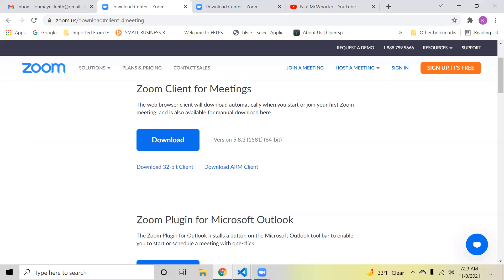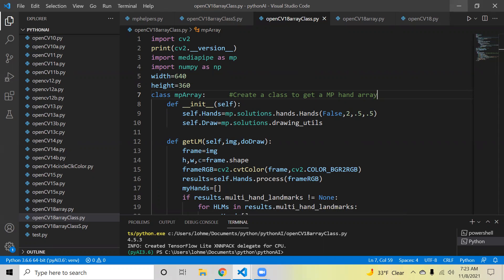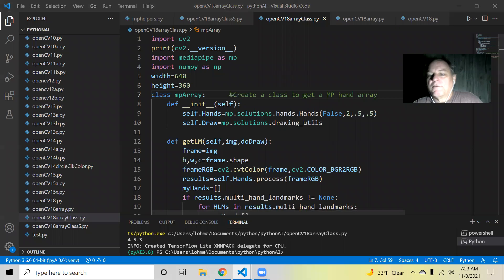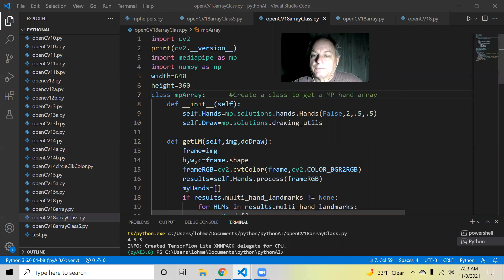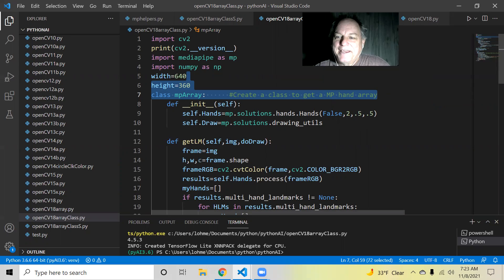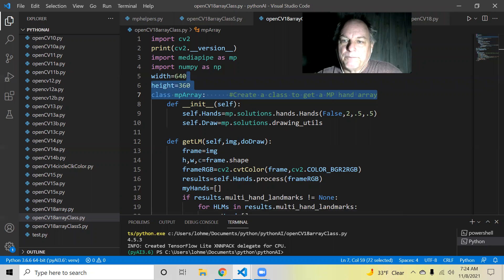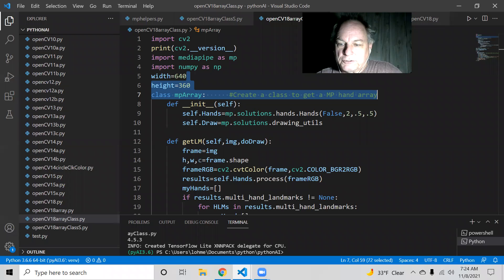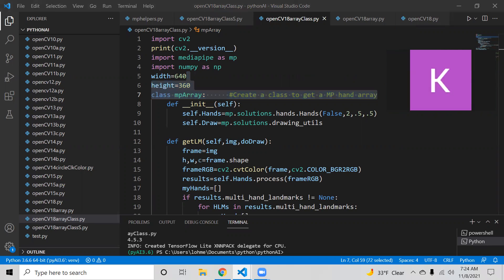Demo Zoom recording